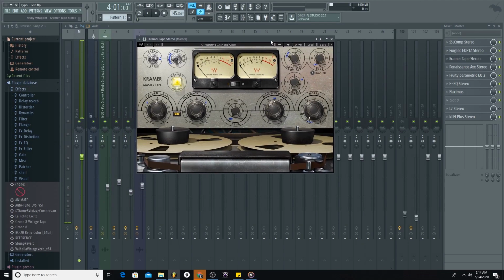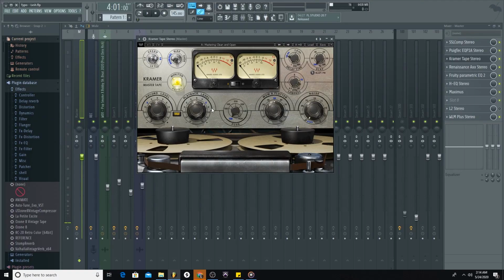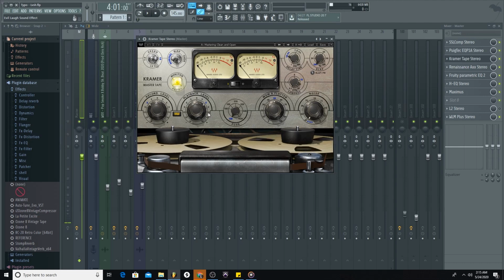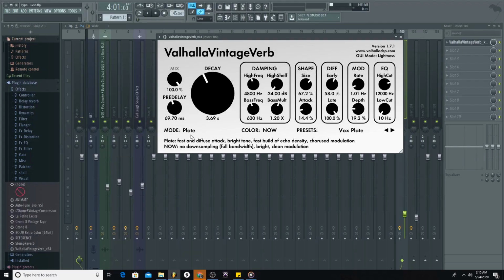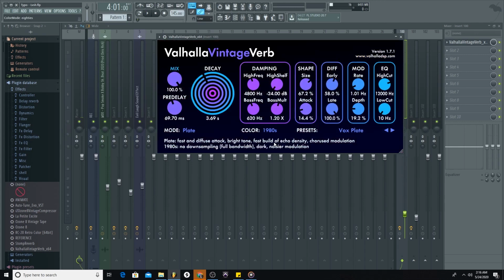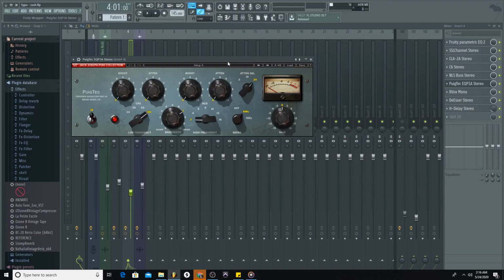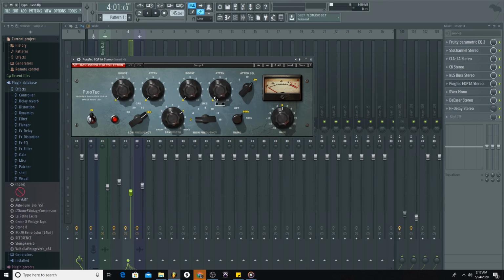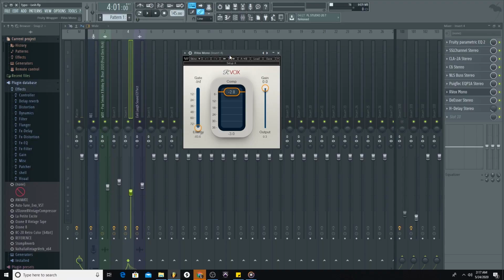MUST HAVE WAVES PLUG INS TO TAKE YOUR MIX TO THE NEXT LEVEL! | FL STUDIO 12 MIXING TIPS